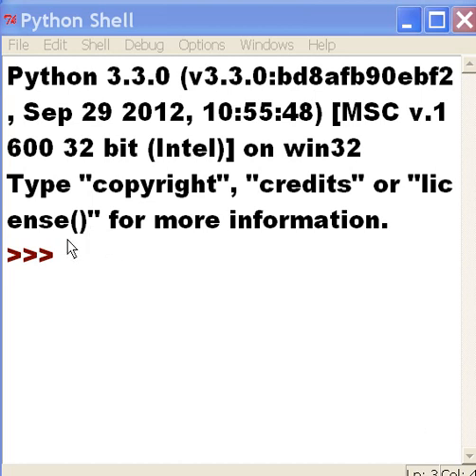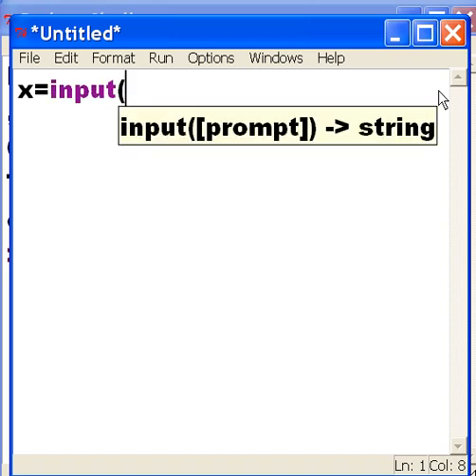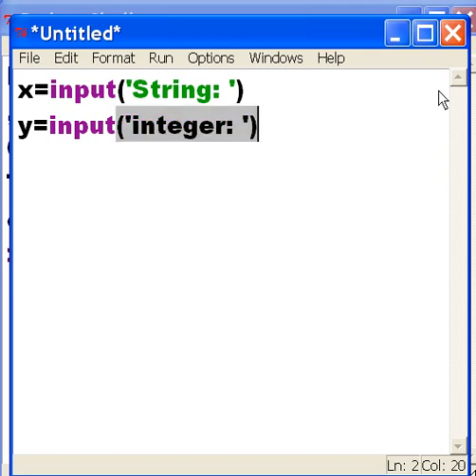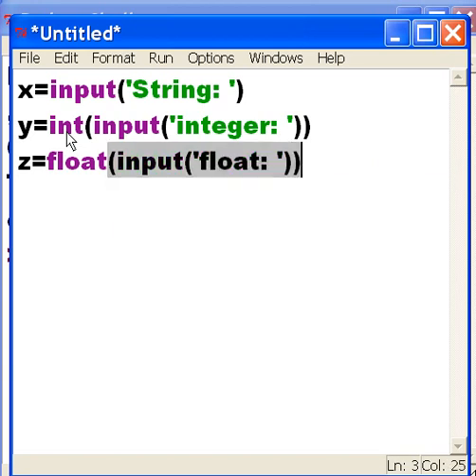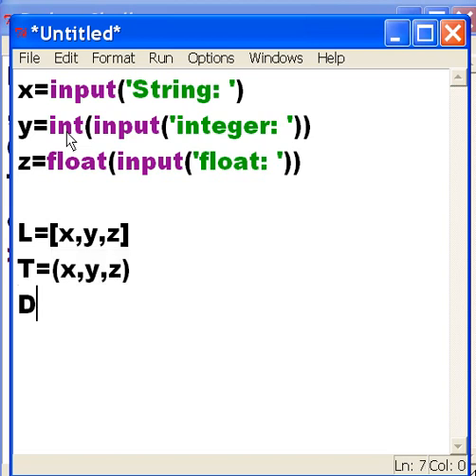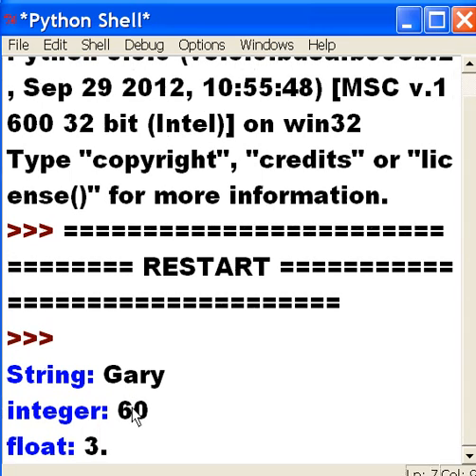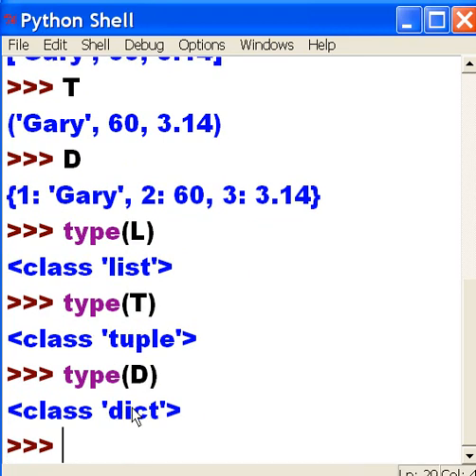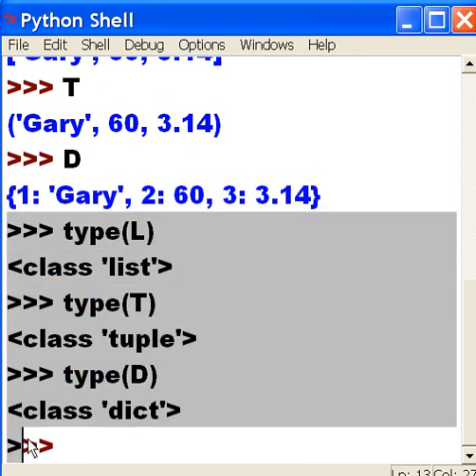Python Interactive data sent to List,Tuple,& Dictionary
Interactive assignment of data to a:
list
tuple
dictionary